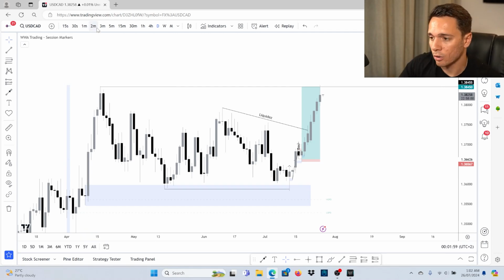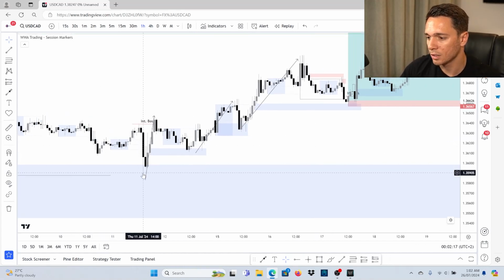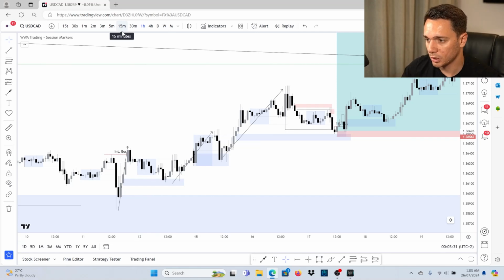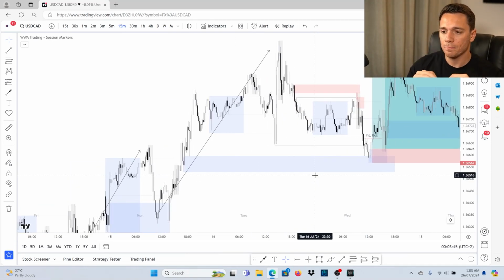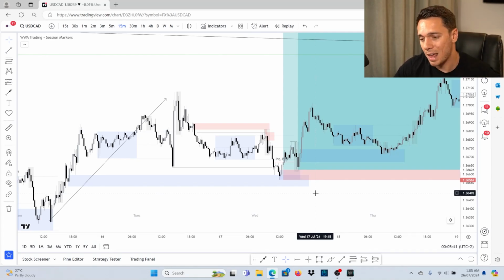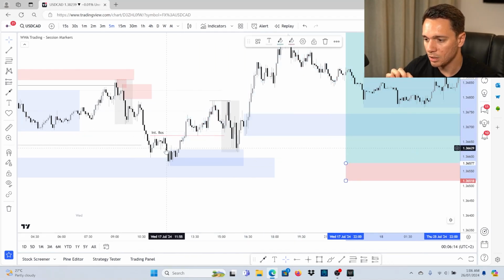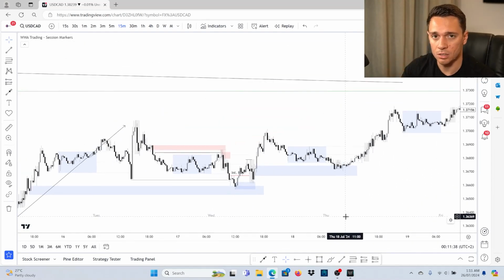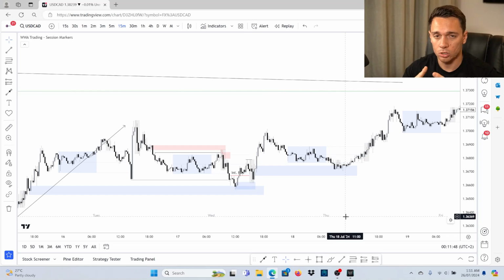My Swing Strategy for High Risk Profit + 4 Confirmations | 1:31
🌐 @wwatrading and @wwaespanol